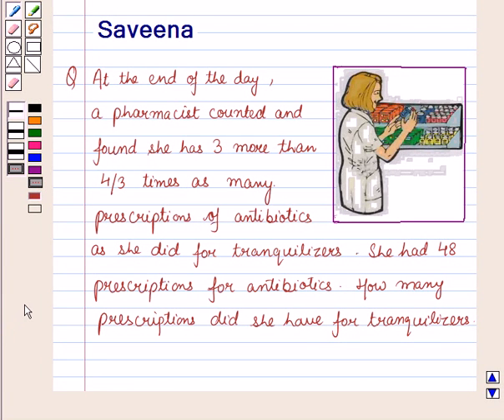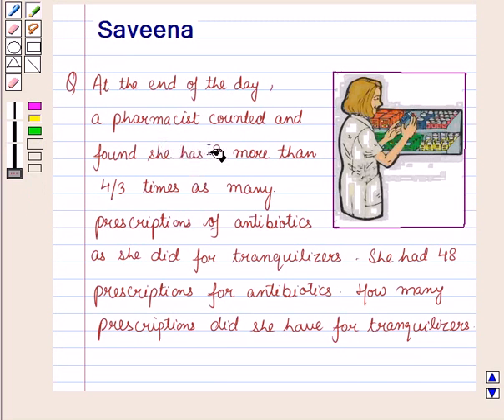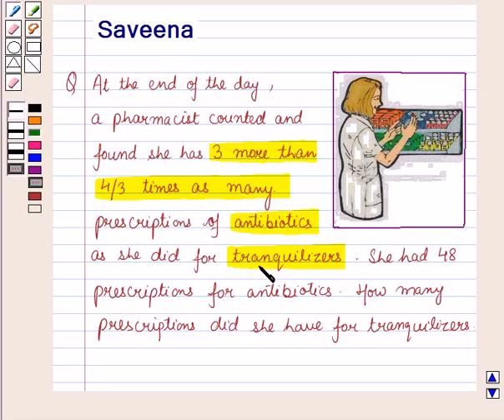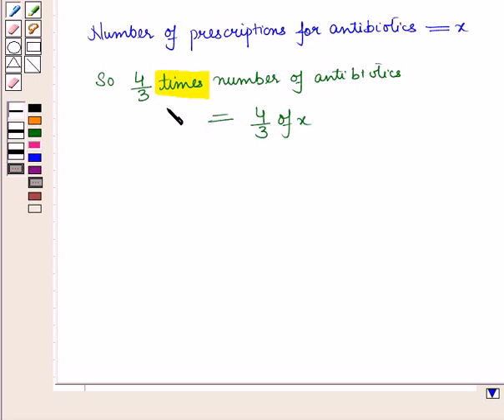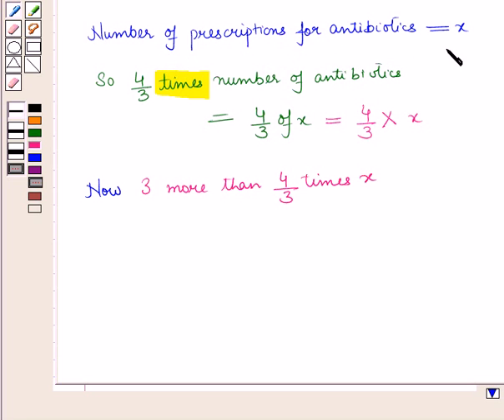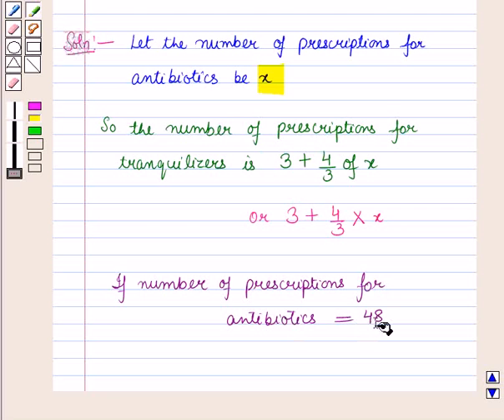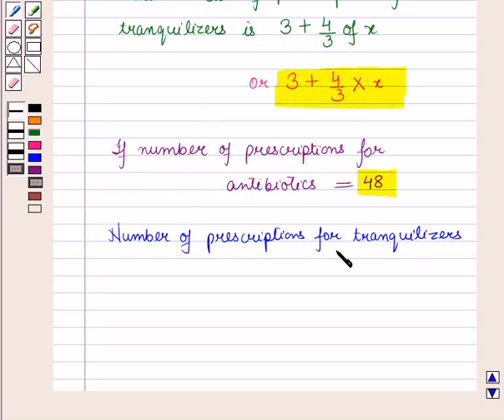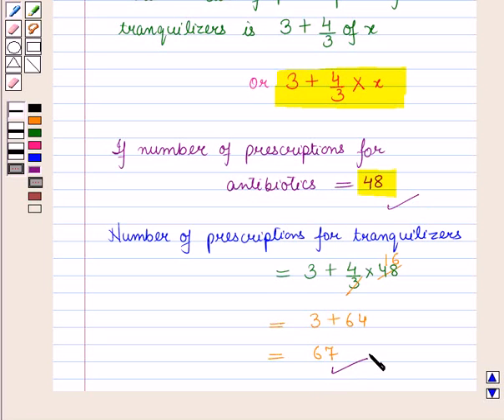Maths 6 CC Algebra SE4